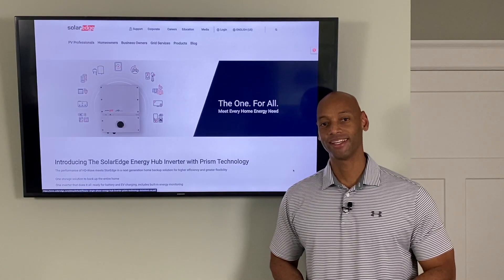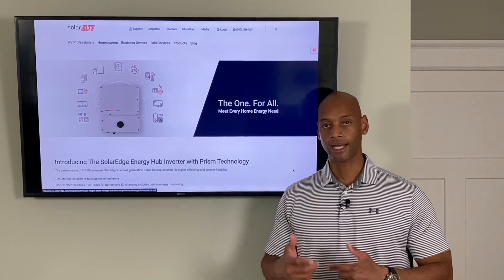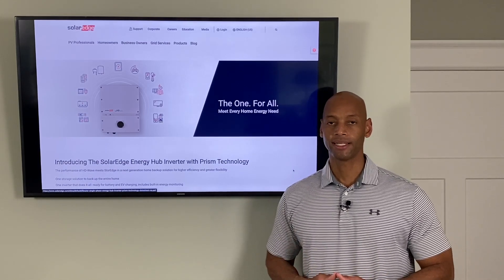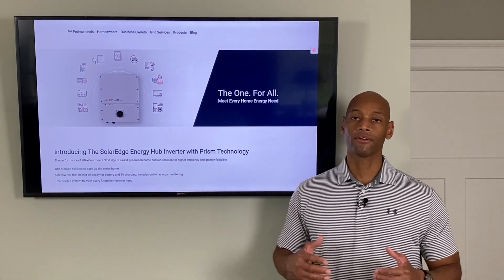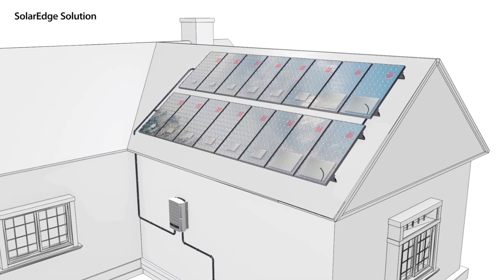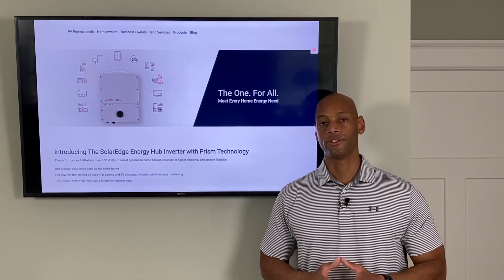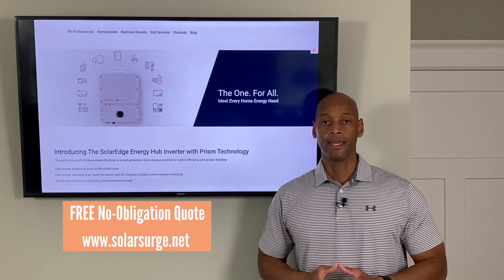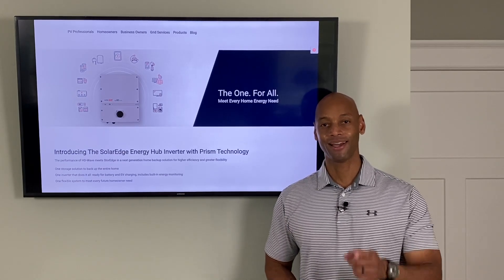SolarEdge Energy Hub Inverter Review | SolarEdge Energy Hub System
In this video, Joe presents the SolarEdge Energy Hub hybrid inverter.  This inverter offers DC-optimized solar power, battery backup, generator hookup, and EV charging.  It's a truly unique product.

- LINKS --

✅ If you find this video valuable,  like 👍 and share it.